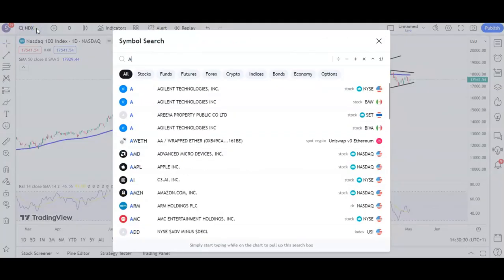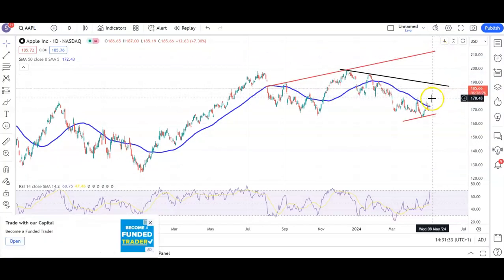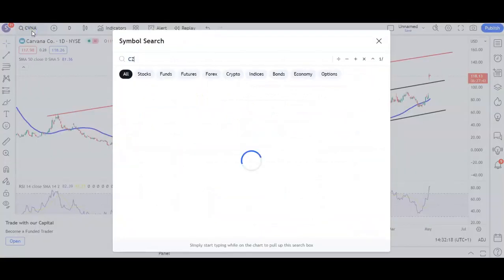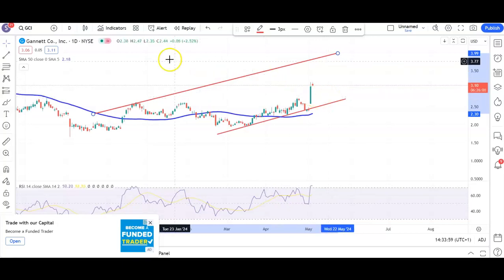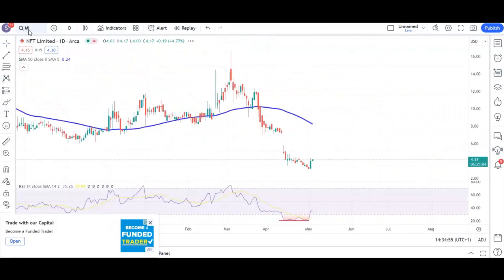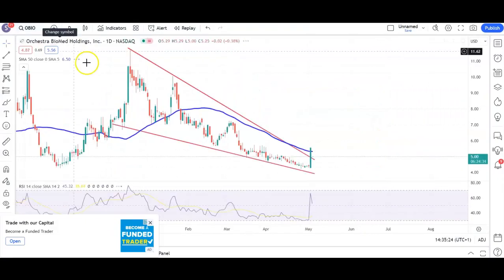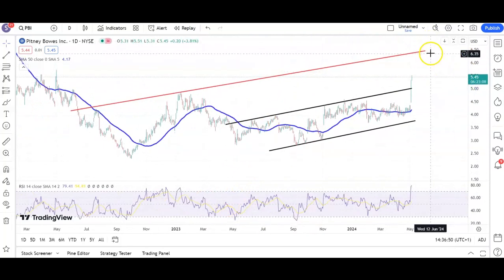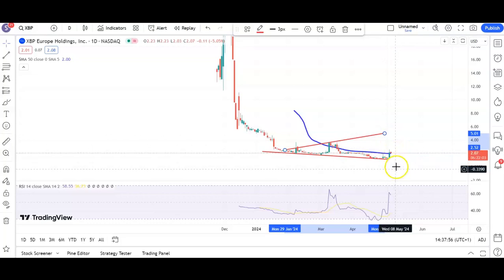USA Chartbreakers: May 3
Zak Mir takes a charting look at S&P 500, Nasdaq 100, Apple, Cazoo and leading US stock risers.